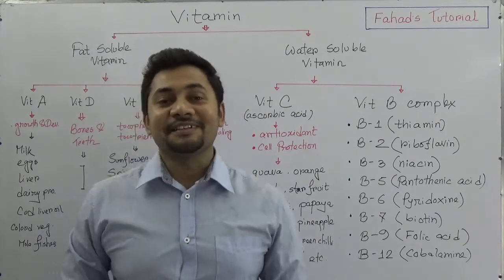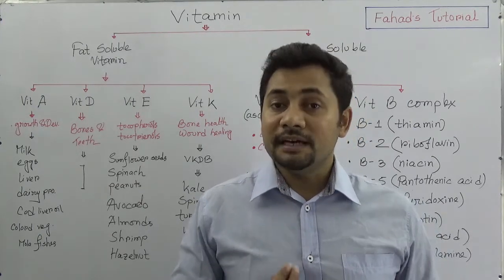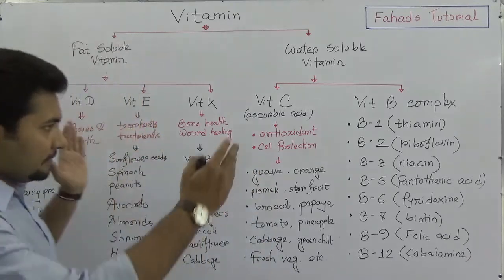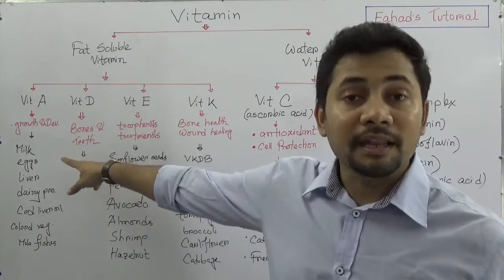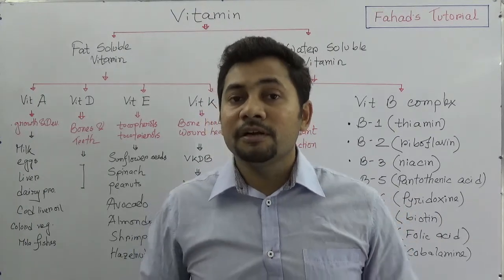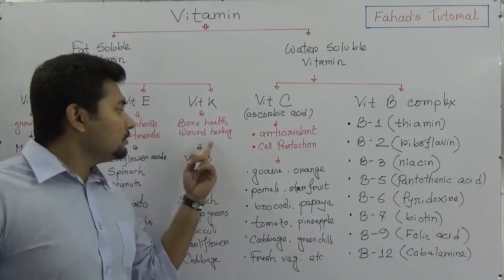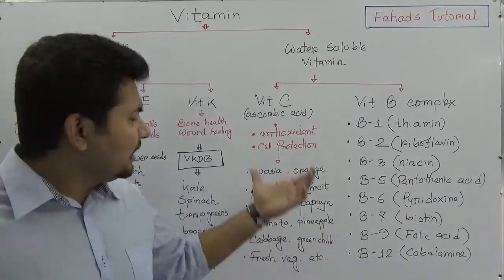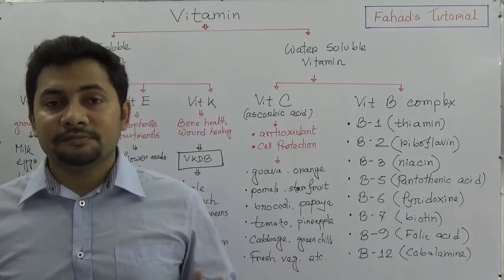06. Vitamins | Types and Sources of Vitamins | Food and Nutrition | English Version